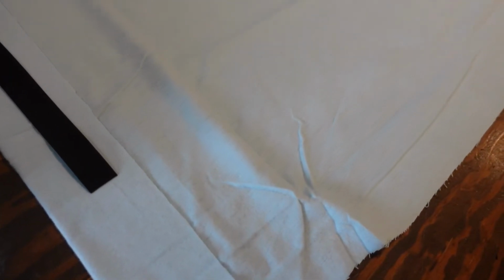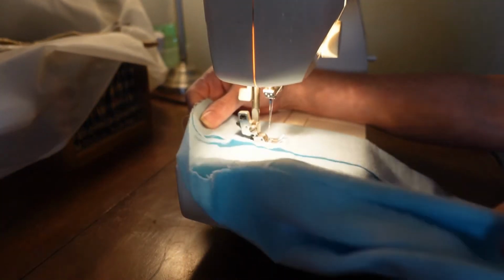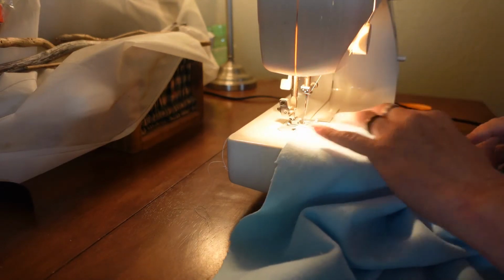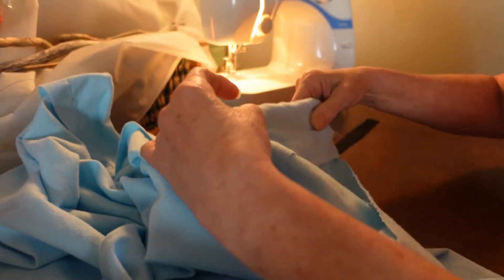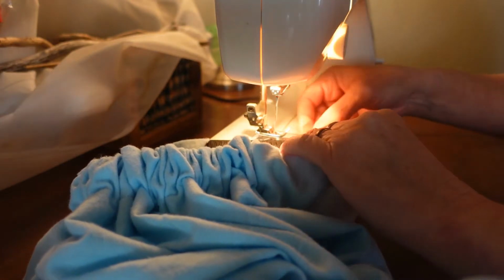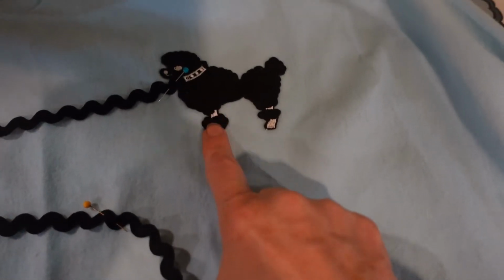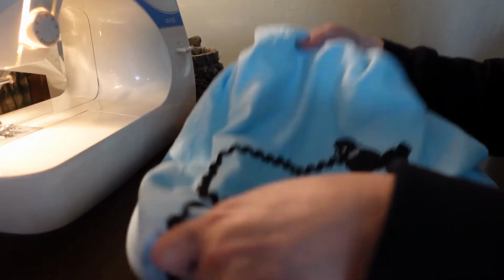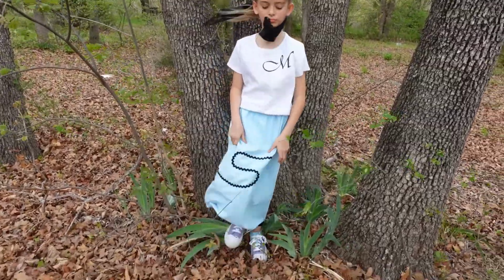DIY Poodle Skirt | Simple way to sew a poodle skirt | (Easy) 50's poodle skirt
How I made a poodle skirt. My DIY simple way to sew a poodle skirt for a 50s fling school dance. It is easy to make.

You can change this up by using more or even a different kind of material. She wanted a straighter & longer type of skirt. I was going to sew the material directly onto the elastic, but the store didn't have wide elastic. So, I used what they had and sewed it into the skirt. I also folded up bottom twice & sewed for the hem.
Material: I cut approximately 30 inches long, 39 inches wide & the elastic was 20-25 inches. She is 9 years old & wears size 8-9 clothes.
If I ever do another one, I will spend more time on it and would probably use an entirely different type of material, but this worked just fine & can be worn again and again.

🏡If you are looking for canning, gardening, preserving, cooking, crafts, prepping tips & so much more, then you have come to the right place.

Hi guys! My name is Sammie & I am a homesteading wife, a homeschooling mom & a granny.

We live on a 10-acre small hobby farm in Oklahoma, we have 7 children with 4 still at home. We grow & process a majority of our meat supply & grow an organic garden which supplies us throughout the year by growing & preserving.

We are also blessed with many wild edibles growing on our land to forage, eat & to also use medicinally ~ I show you how to harvest, use & preserve some of them.

Blue Feather Homestead
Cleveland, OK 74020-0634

Thank you for joining us! We hope you enjoy our videos. 😘😘😘